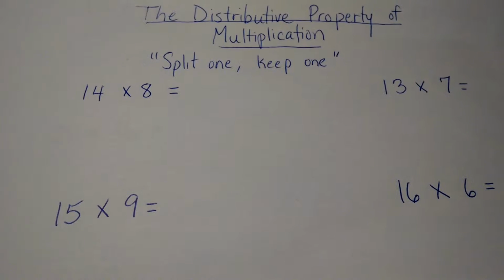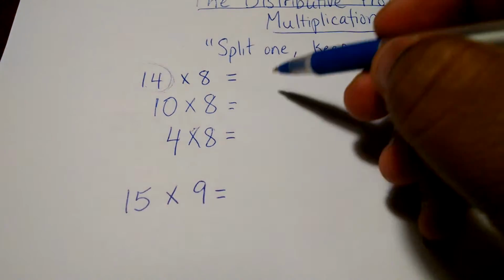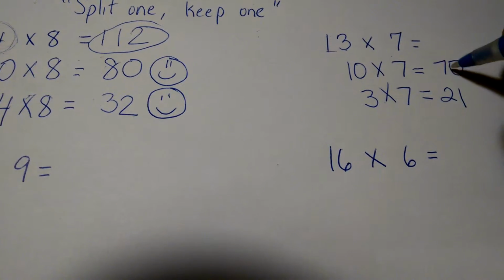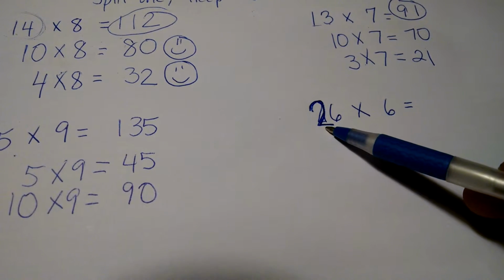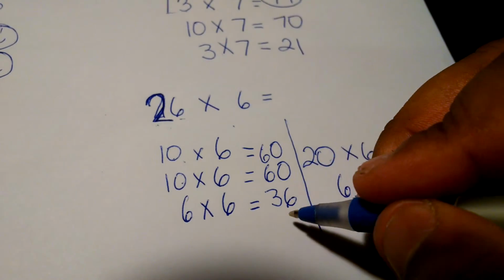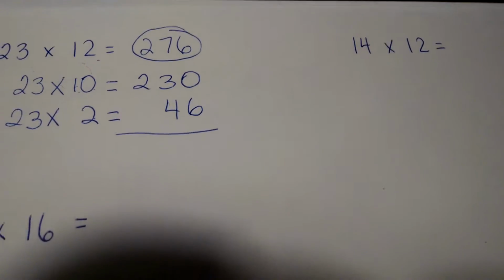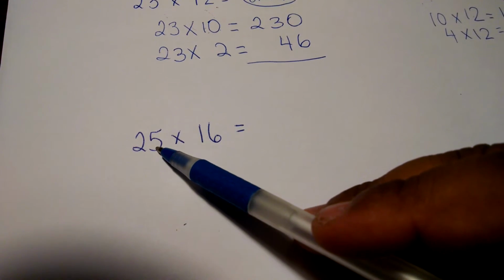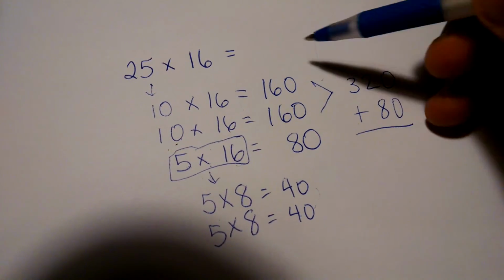Distributive Property Part 1